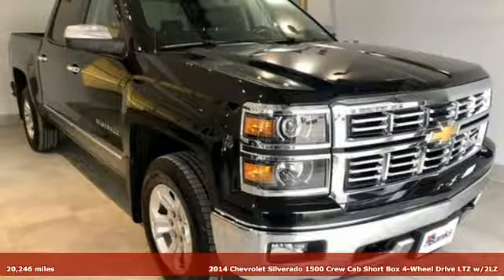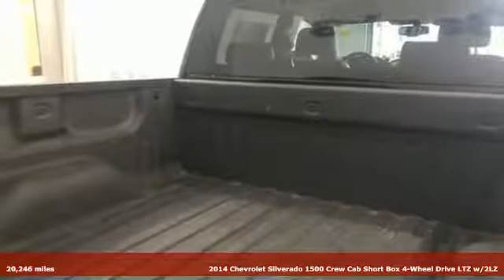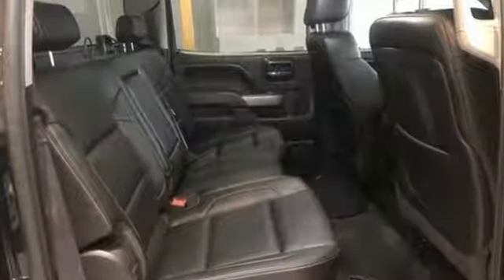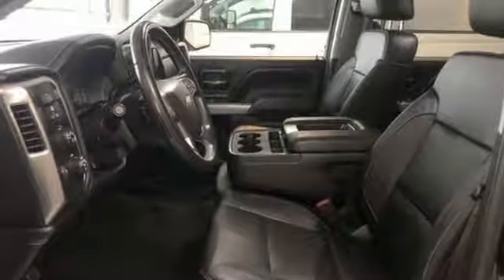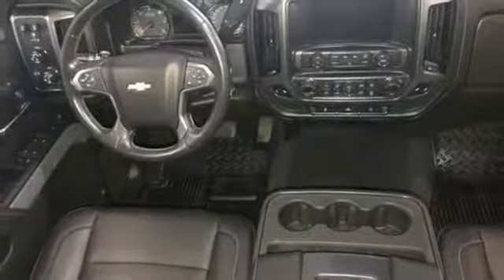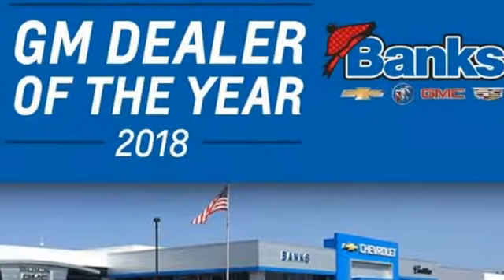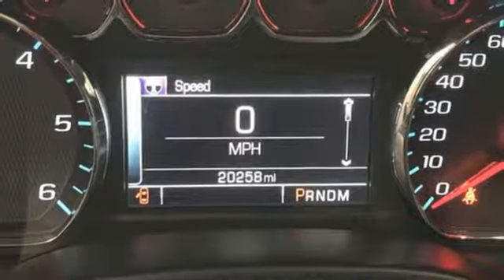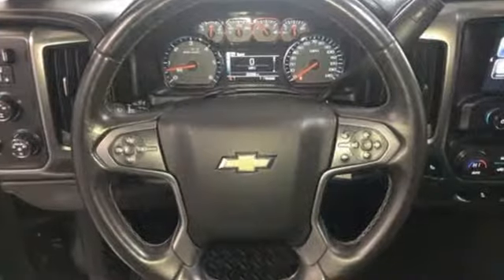Used 2014 Chevrolet Silverado 1500 Concord NH Manchester, NH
Year: 2014
Make: Chevrolet
Model: Silverado 1500
Trim: LTZ
Engine: 5.3L 8 Cylinder
Transmission: 6-Speed Automatic
Color: Black
Interior: Jet Black
Mileage: 20246
Stock #: T22217
VIN: 3GCUKSEC4EG322217
CARFAX One-Owner. Silverado 1500 LTZ, 4D Crew Cab, EcoTec3 5.3L V8 Flex Fuel, 4WD, Jet Black with Leather Appointed Seat Trim.Clean CARFAX - *** for additional photos and details on this vehicle ***

Address:
137 Manchester St